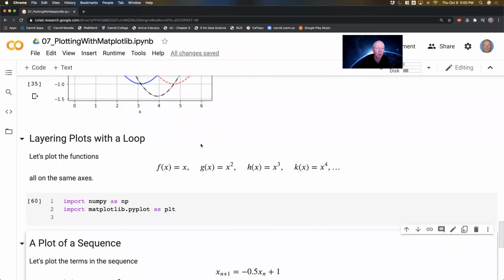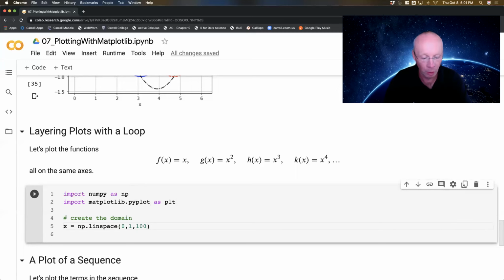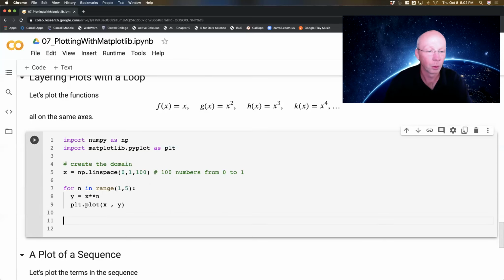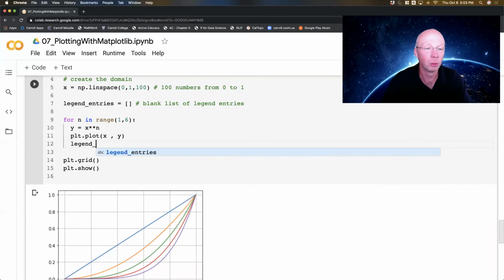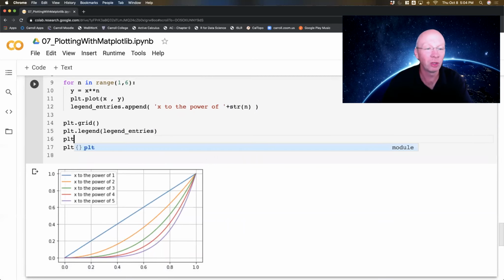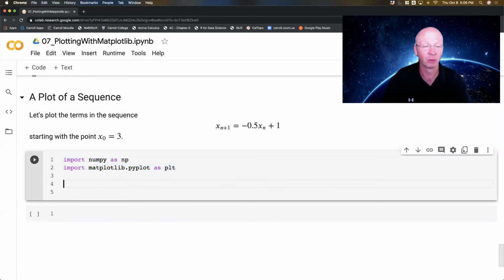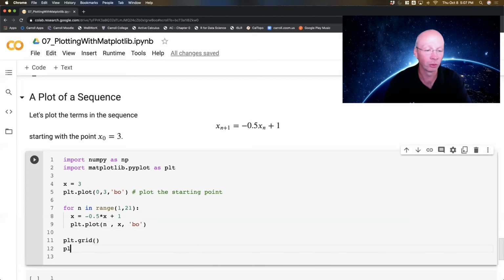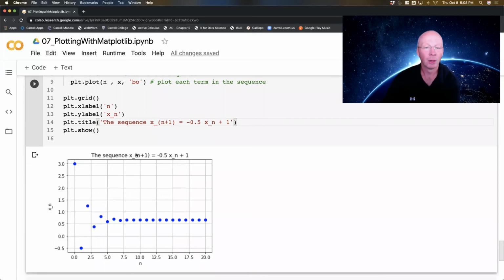Python Video 07b: Plotting with matplotlib - The Basics Part 2